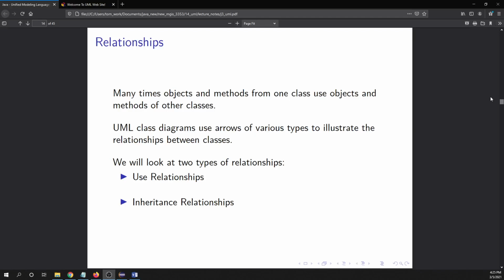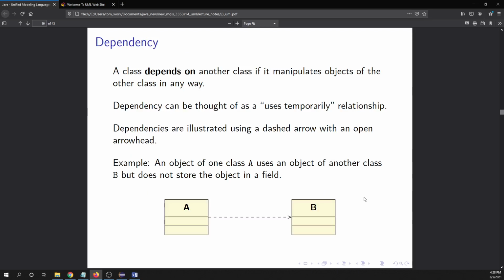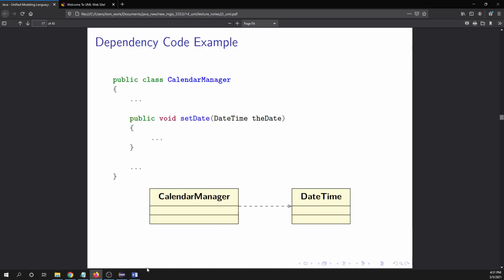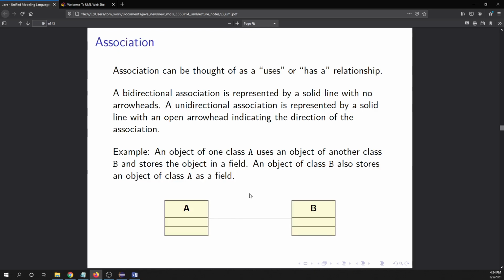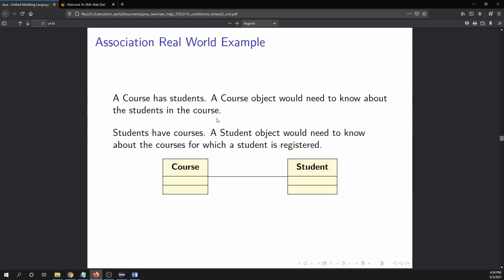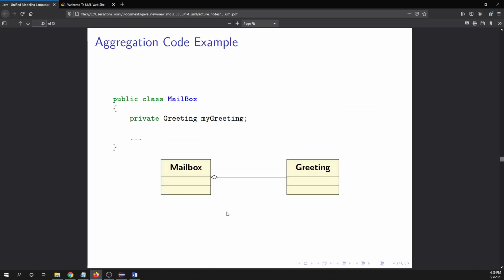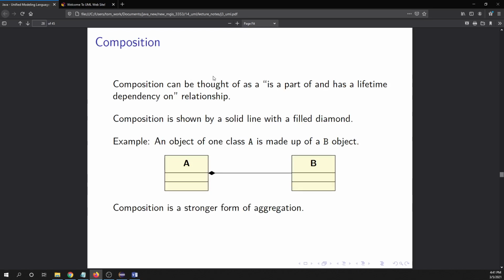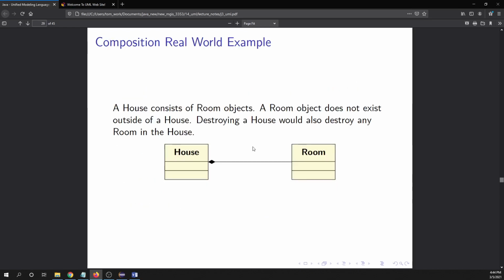Use Relationships in UML Class Diagrams